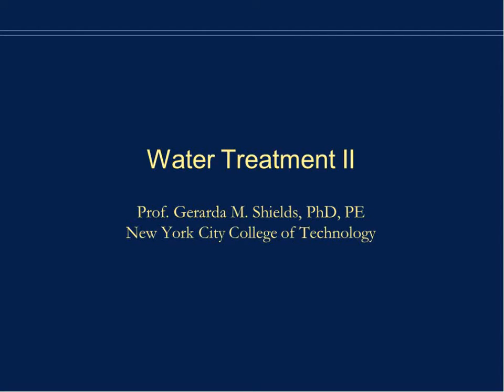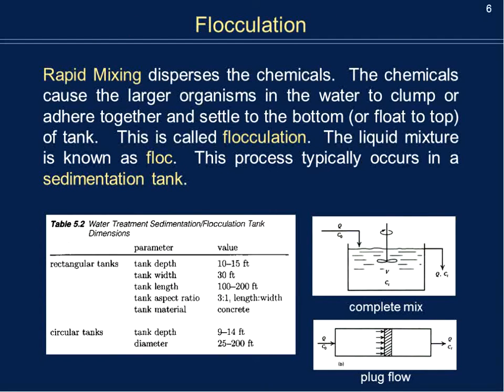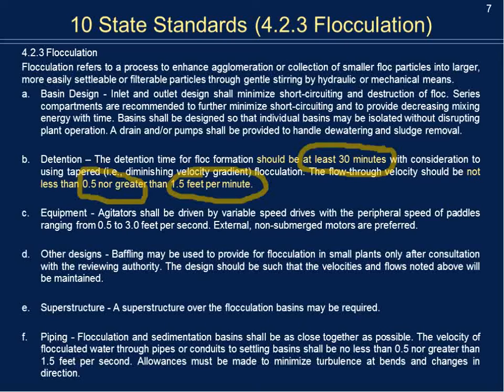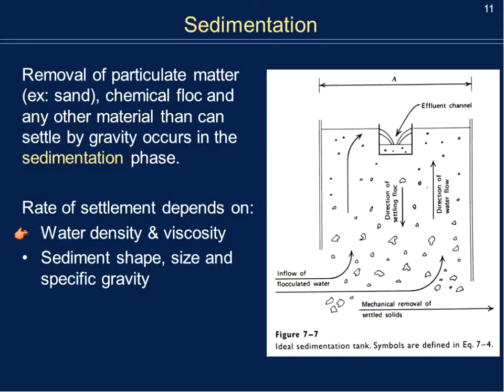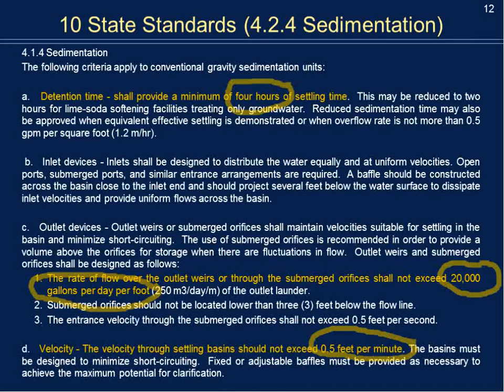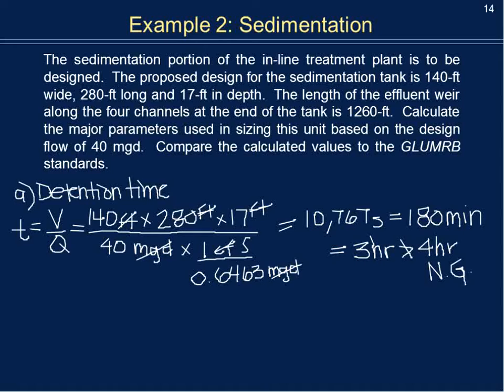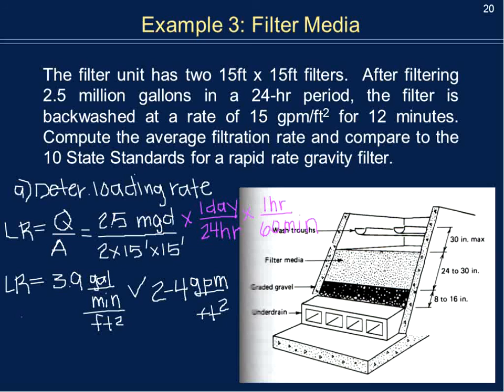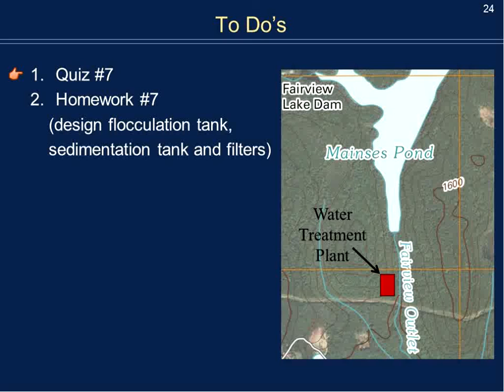LECTURE 8 WATER TREATMENT II